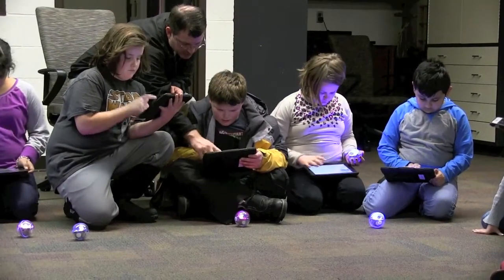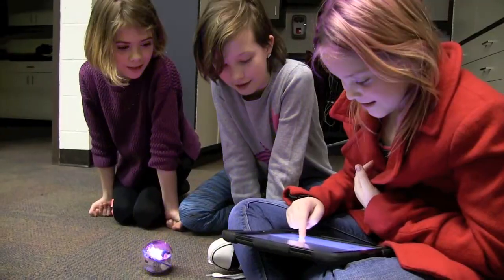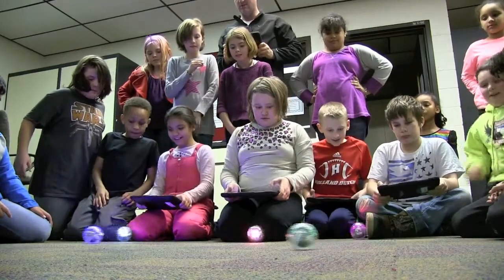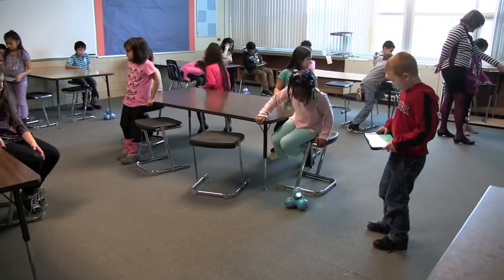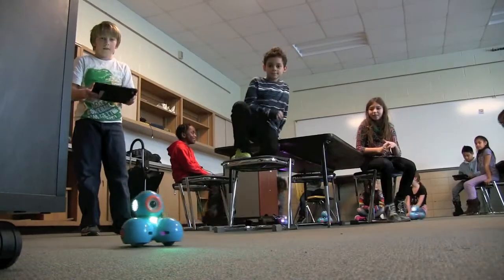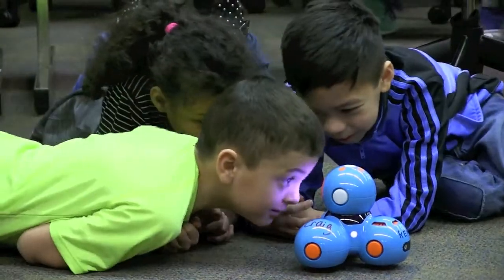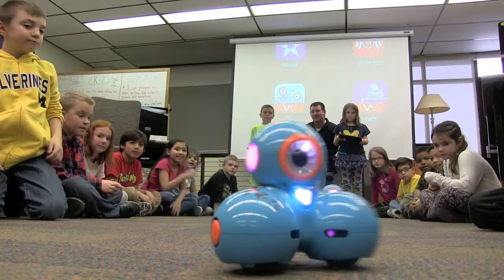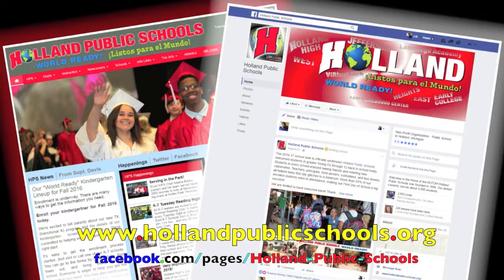Bluetooth Robots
Students of Holland Jefferson and Holland West learn how to use robots, Jan. 31, 2017.